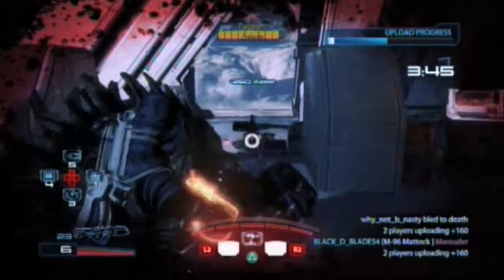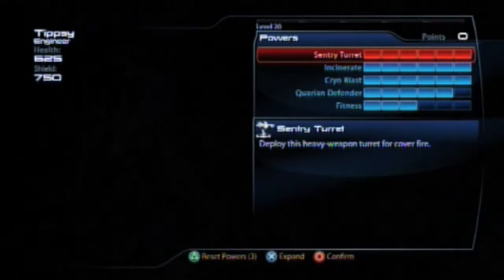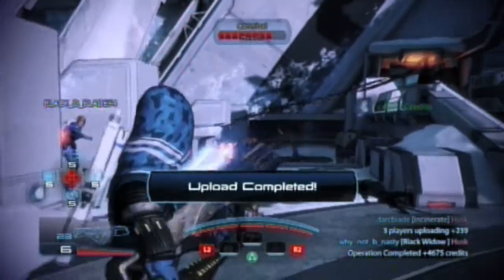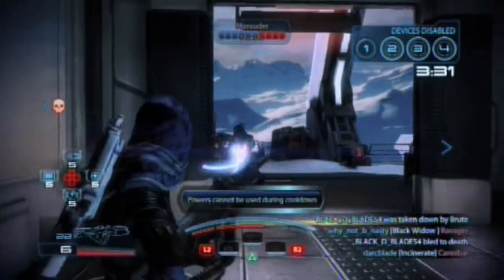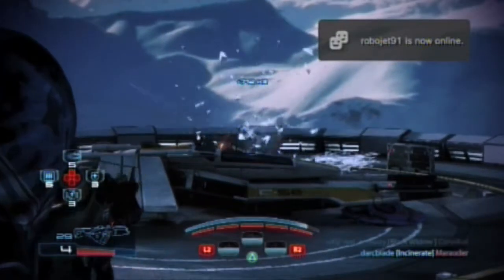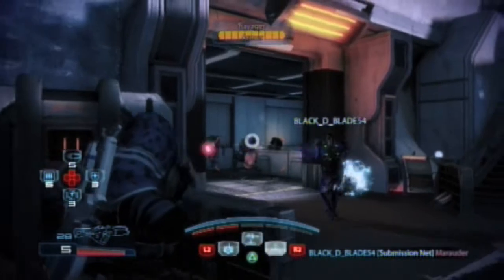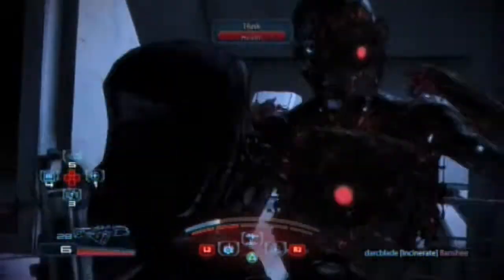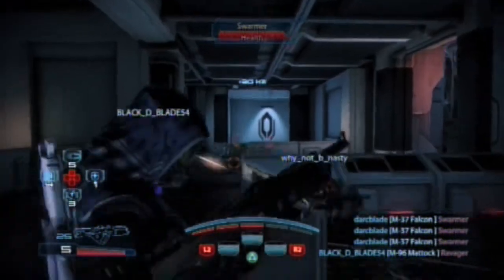Mass Effect 3 Multiplayer: Class Guide Quarian Engineer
The next episode summarising and guiding players to the pros and cons of each class/species in the mass effect 3 multiplayer. Any feedback would be greatful. As well as leaving your own tips and tricks in the comments below :)

In this episode we take a lookie at the Quarian Engineer. A class i must confess I looked over completely but after spending a great deal of time and advice from the ME3 community, the class turns out to be great!

Remember that these are just my personal opinions of the classes and my experiences using them. I do give each class a chance and do play a fair amount of them before making a video. Each class here is level 20

Gameplay footage help from...
BLACK_D_BLADE54
why_not_b_nasty